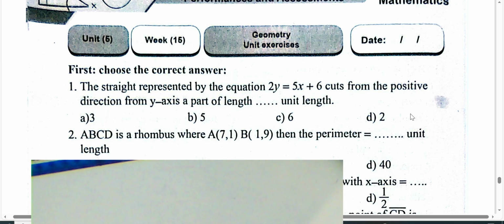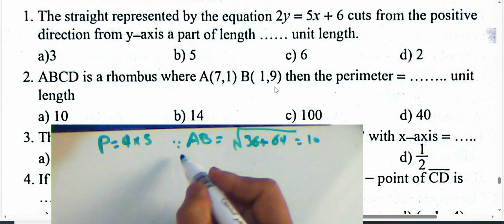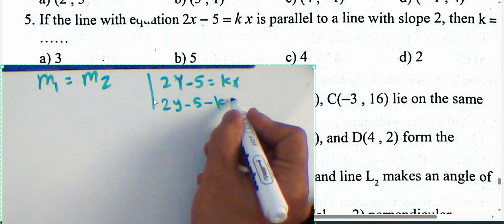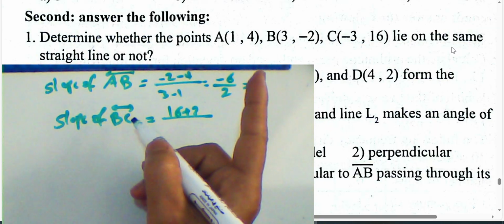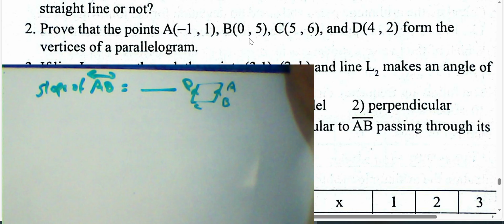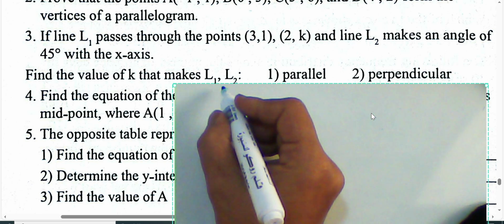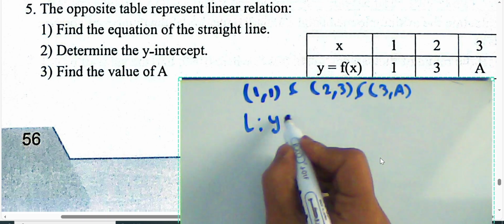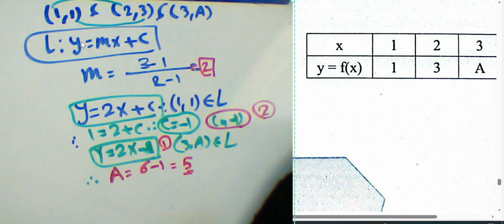تقييمات الأسبوع 15 ماث الصف الثالث الإعدادي 2026 | شرح وحل نماذج الوزارة كامل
تفاصيل الفيديو:
حل شامل لتقييمات الأسبوع 15 لمادة الرياضيات للصف الثالث الإعدادي 2026، شرح واضح ومبسط لكل الأسئلة مع خطوات الحل التفصيلية.
مراجعة قوية قبل الامتحانات للطلاب، تابعوا قناة الوسام في الرياضيات لمزيد من الشروحات والمراجعات لجميع الصفوف.

إذا تحب، أقدر أجهز لك نسخ جاهزة لكل الصفوف (ابتدائي – إعدادي) لكل أسبوع مع العنوان + التفاصيل + هاشتاجات بطريقة جذابة وجاهزة للنشر على يوتيوب.

هل تريد أن أفعل ذلك الآن؟تمام 👌

هل تريد أن أفعل ذلك الآن؟تقييمات الأسبوع 15 ماث الصف الثالث الإعدادي 2026 | شرح وحل نماذج الوزارة كاملتقييمات الأسبوع 15 ماث الصف الثالث الإعدادي 2026 | شرح وحل نماذج الوزارة كاملتقييمات الأسبوع 15 ماث الصف الثالث الإعدادي 2026 | شرح وحل نماذج الوزارة كامل